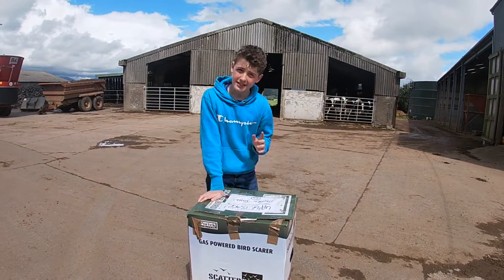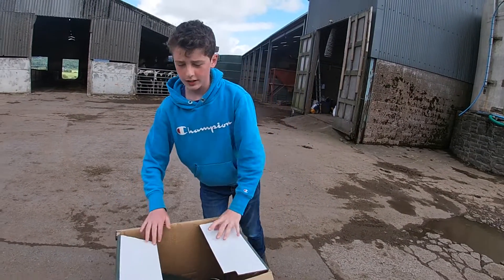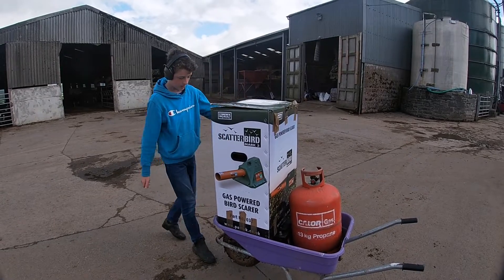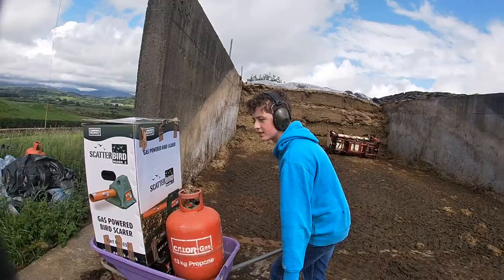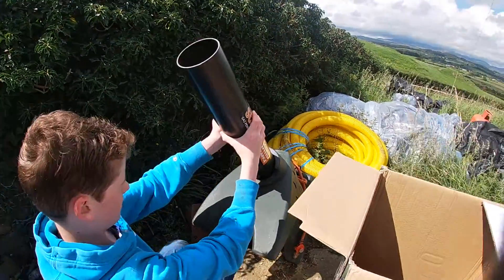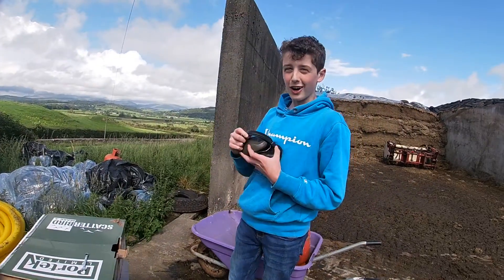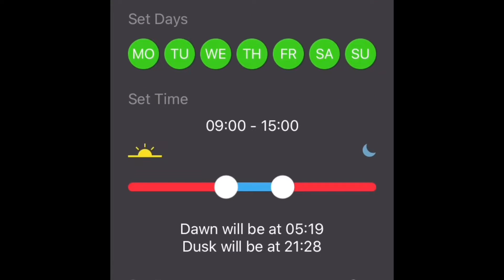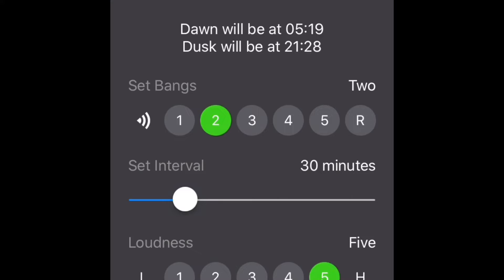No Birds Where Harmed In The Making Of This Video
Today, we scare some crows

We live on a dairy farm in south west Scotland and made this channel to document our lives when the schools are closed during the Pandemic.

🎵Music ‘My Half Moon’ by Quick.  One of the band is a relation and has kindly allowed us to use their music for our vlogs- for more info follow them here